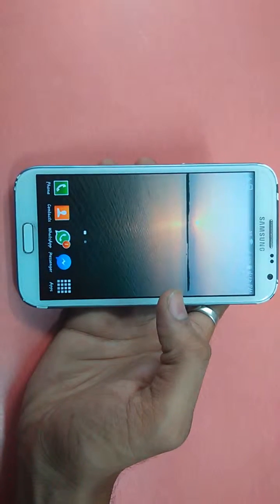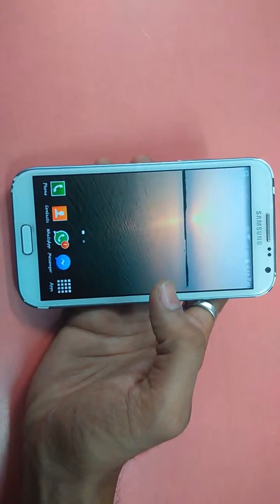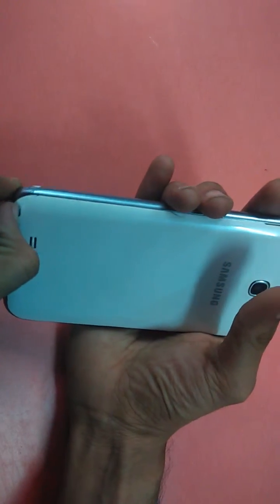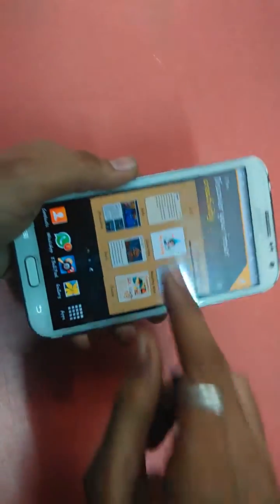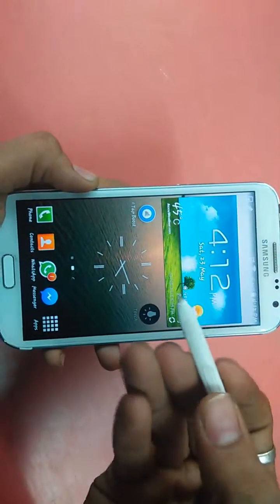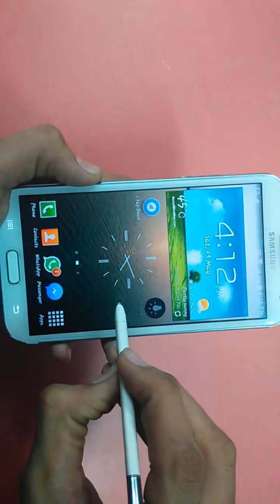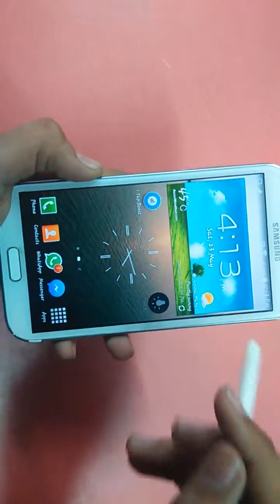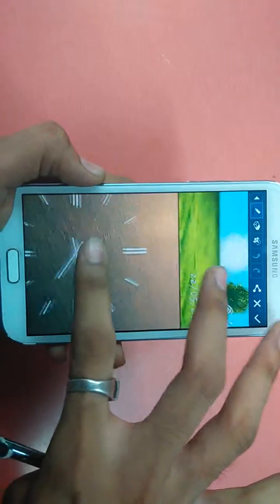Screenshot on Galaxy Note 2 using S Pen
Taking screenshot on Samsung Galaxy Note 2 using S Pen.
to take screenshot using hardware buttons and handswipe method.